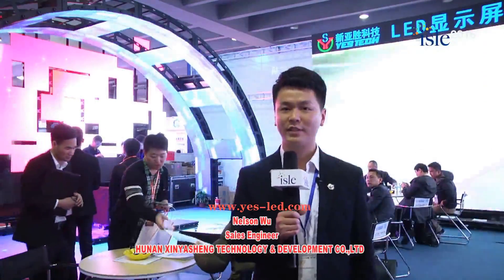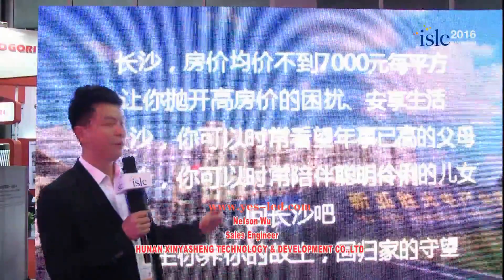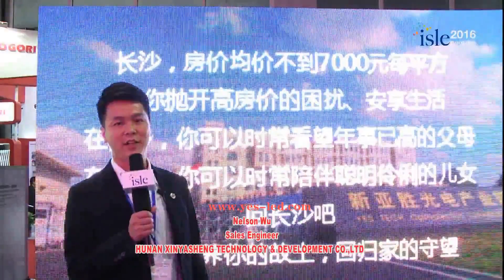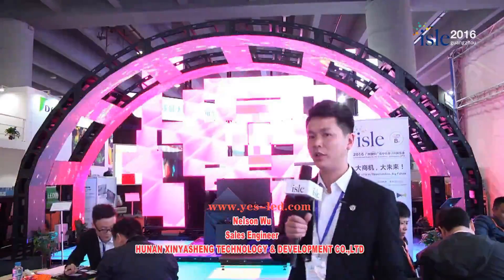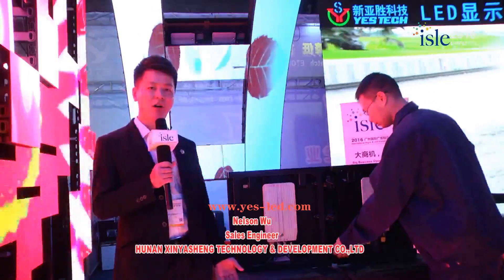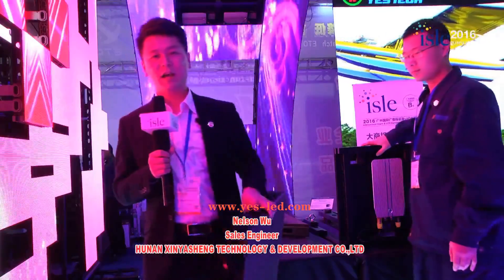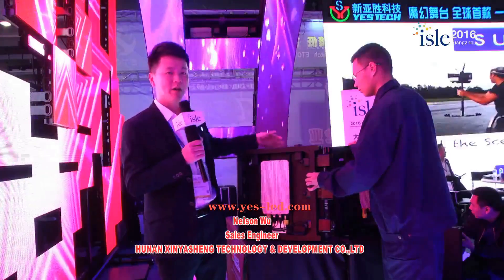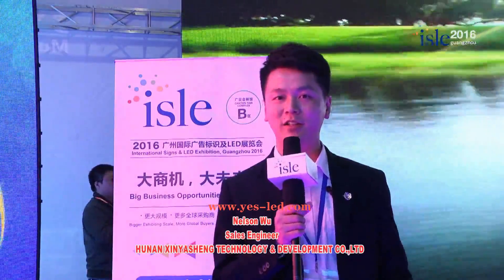MAGIC Stage LED Display screen introduction from YES TECH sales engineer Nelson in ISLE 2016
One type realize Multi Function for creative stage led screen, advertising led screen, sky backdrop curtain, stadium screen, dance floor and outdoor screen for indoor use.

Multiple creative shapes for normal main screen, "?" Shaped screen, curved arches screen, "15" shapes screen. No matter for which kind of application, no matter which shapes you wan to create, you can experience its practicability both of One type realize Multi-Function" and One Screen with Various Creative Shapes".

Magic Stgae series are the best seller launched by YES TECH which has 15 years of manufacturing & researching for the LED display. This products adopts the materials of Polymer Naotechnology, whole molding and one-shot shaping, realizing high precision and seamless connection. The weight can be only 5.2Kg.

MAGIC Stage LED Display screen introduction from YES TECH sales engineer Nelson in ISLE 2016 Guangzhou
LED Display screen introduction YES TECH MAGIC Stage LED Display screen introduction